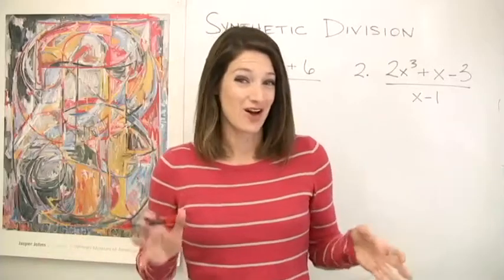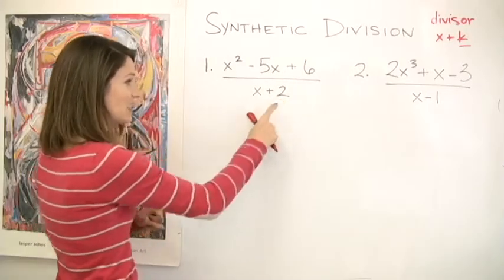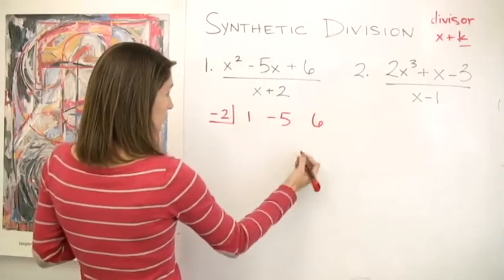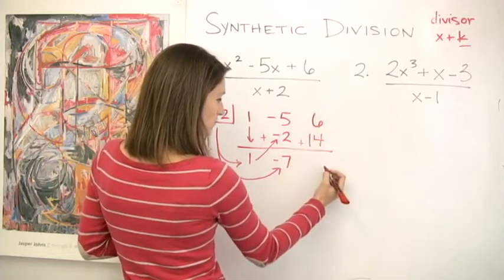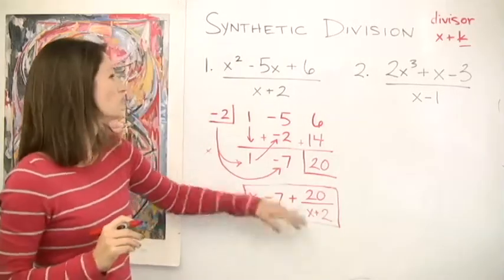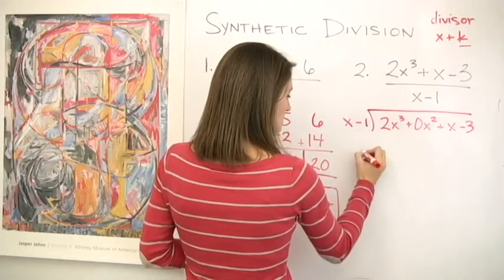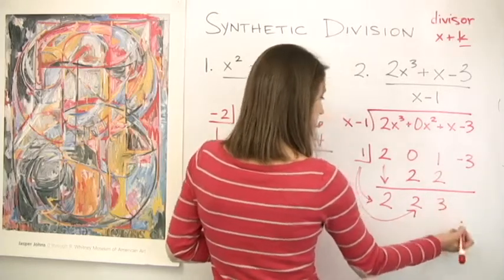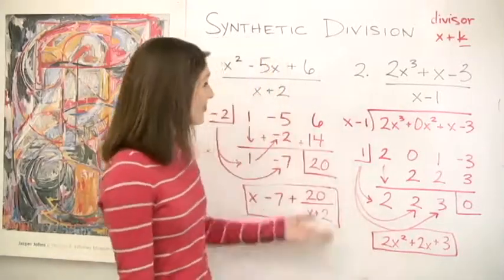Synthetic Division: Dividing Polynomials by x + k | College Algebra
Learn how to divide polynomials using synthetic division. This College Algebra mini lecture works two examples with a divisor of the form x + k: one with a remainder, and one where a missing x² term needs a zero placeholder.

Chapters:
0:00 What synthetic division is
0:48 Example 1: set up (x² − 5x + 6) ÷ (x + 2)
1:00 Example 1: bring down, multiply, add
3:12 Example 1: write the quotient and remainder
3:48 Example 2: set up (2x³ + x − 3) ÷ (x − 1)
4:15 Example 2: add the 0x² placeholder and divide
5:50 Example 2: write the answer

Examples in this video:
(x² − 5x + 6) ÷ (x + 2) = x − 7 + 20/(x + 2)
(2x³ + x − 3) ÷ (x − 1) = 2x² + 2x + 3